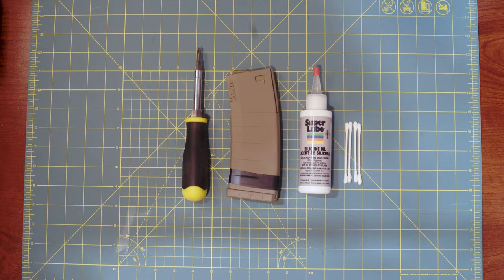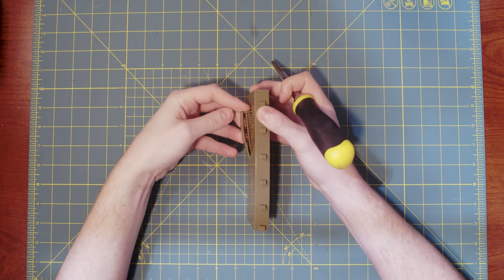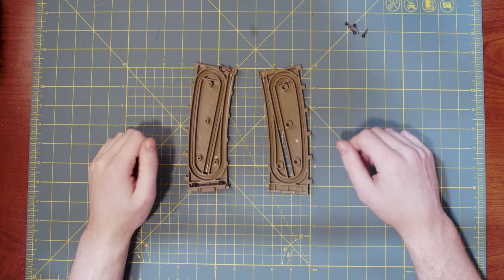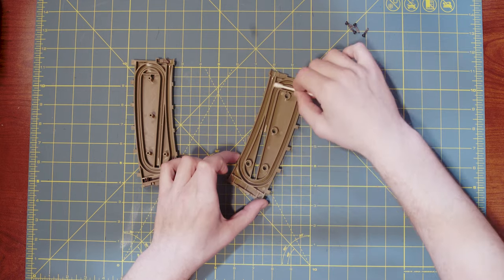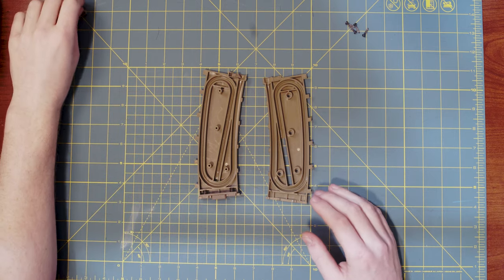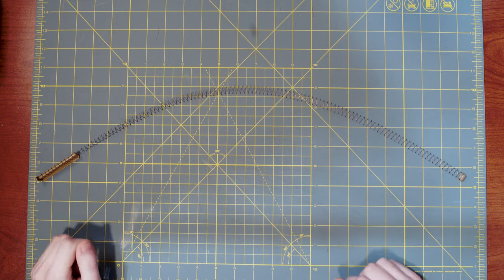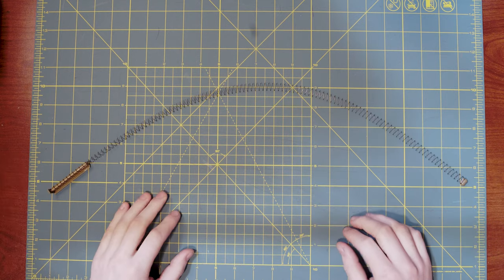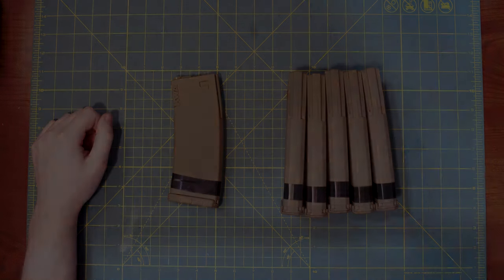How To Clean Your Airsoft Magazines | KWA M4 Midcap | Airsoft Maintenance 101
In this video I go over how to clean, disassemble, and reassemble a KWA M4 midcap magazine. There are many reasons you might want to do this; If you are like me then your mags stopped feeding because something is preventing the bbs from being transferred to the rifle however, it is good to do regular maintenance to prevent this from happening.

Let me know what you think of this video in the comments below, I'd love to hear if you clean your magazines any differently!

Steam:
MrHDGamer101
Origin:
MrHDGamer102
MrHDGamer101(hash)2015

I Stream On Twitch! Come Say Hi!

System Specs:
AMD Ryzen 2700x @ 3.7GHz
32gb GSkill Ripjaws V
Nvidia GeForce RTX 2080 Super
4tb Seagate HDD
250gb Samsung 850 evo